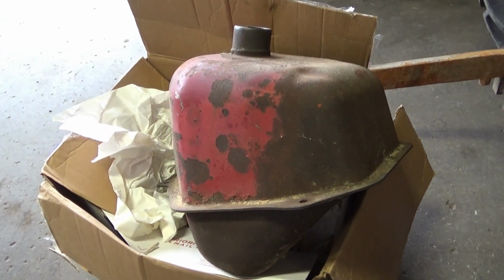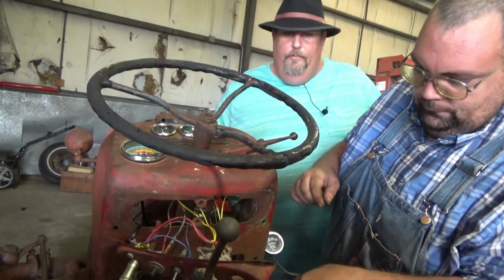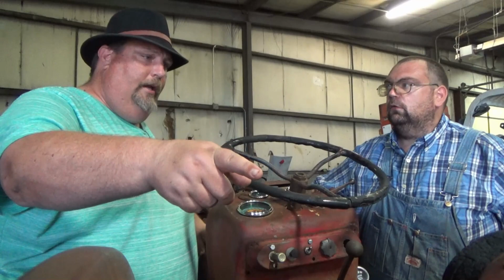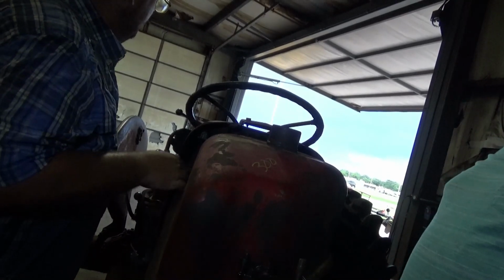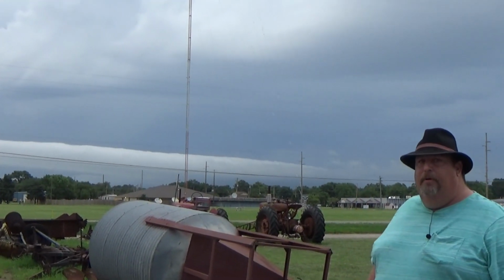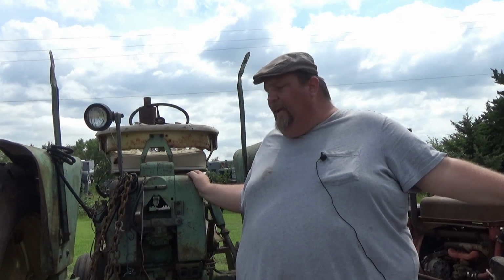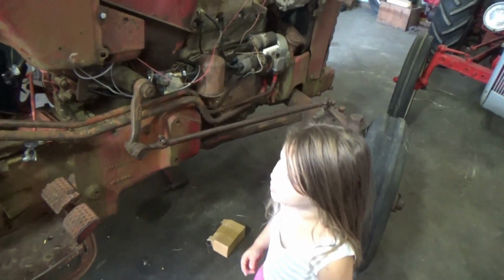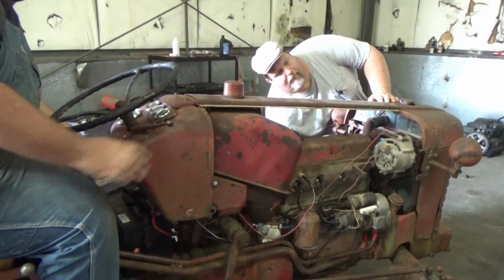300 reaches the finish line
Can Crazy D and his gang get the 300 Utility up and running, or will they finally accept defeat?